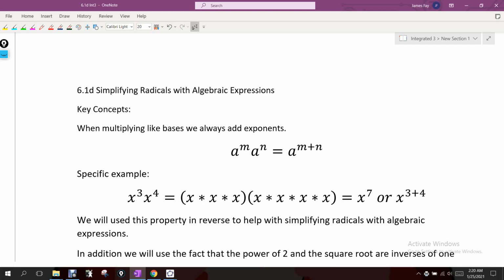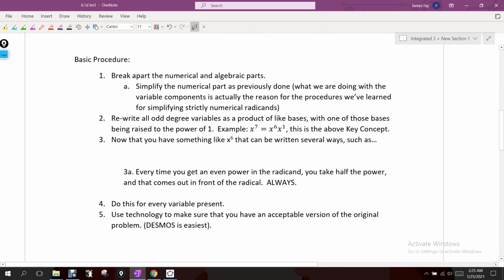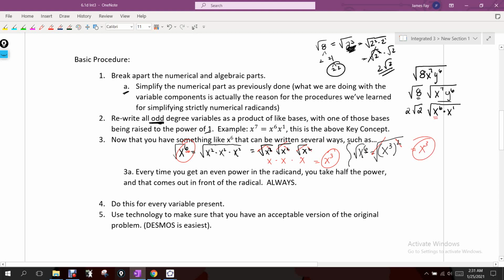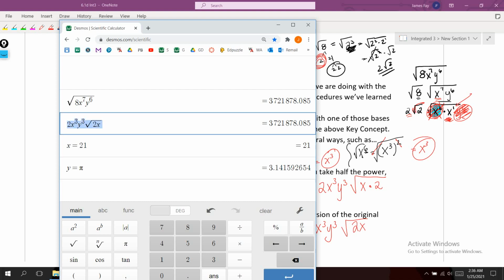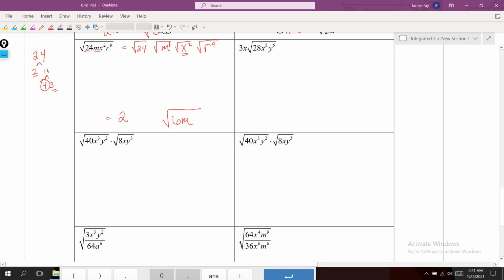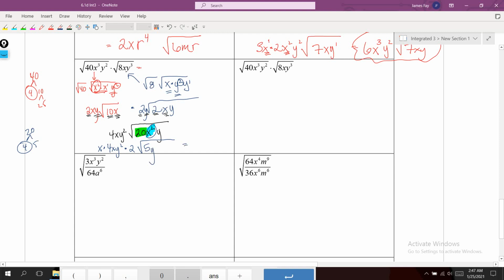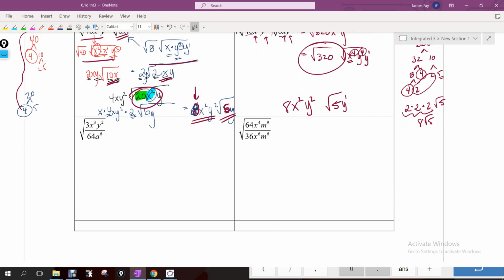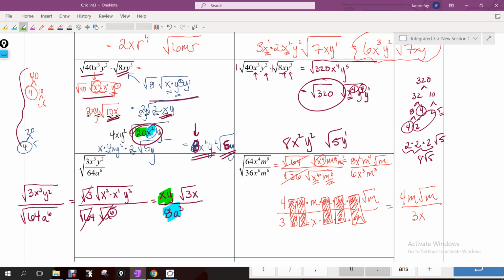01 25 21 Int3 Section 6 1d Day1